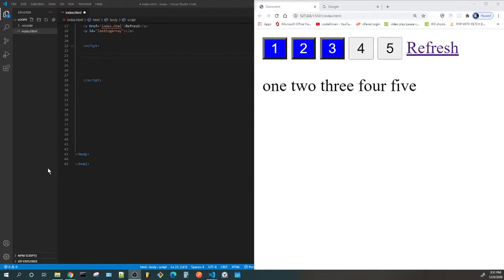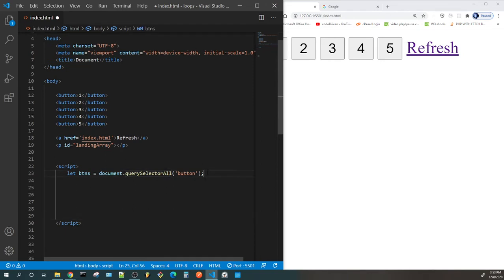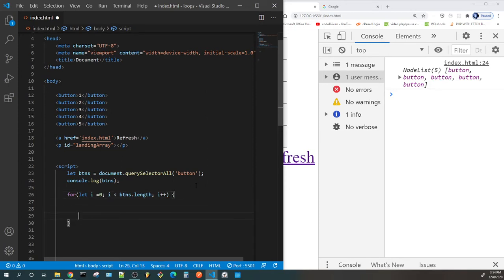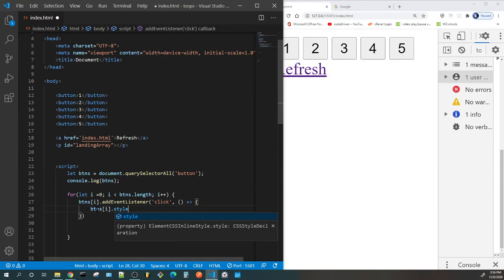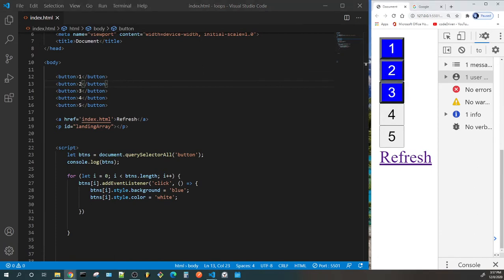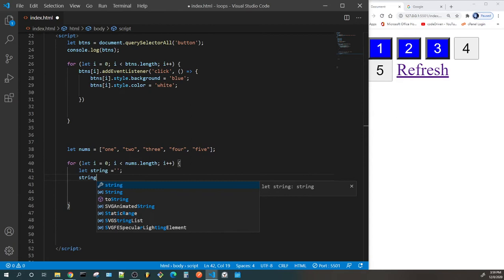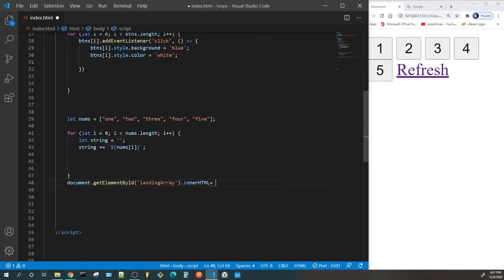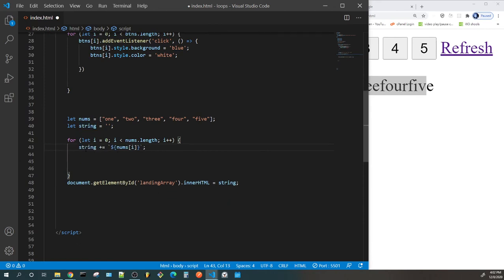JavaScript | for loop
small project where we use the for loop to loop through and manipulate the css styling and manipulate some data.